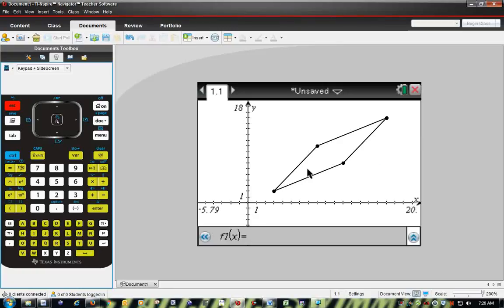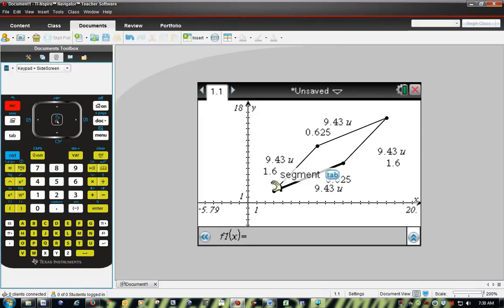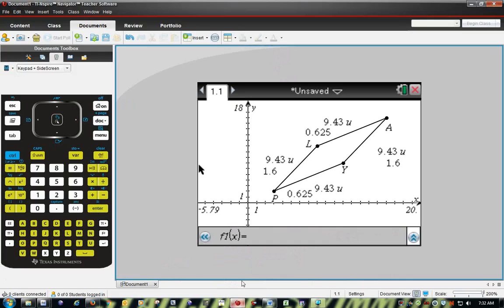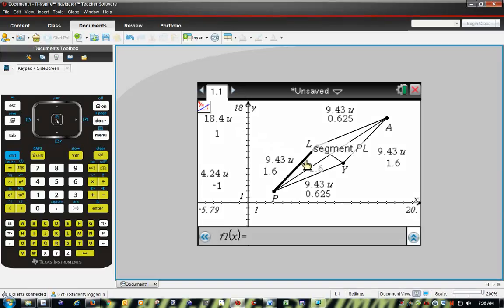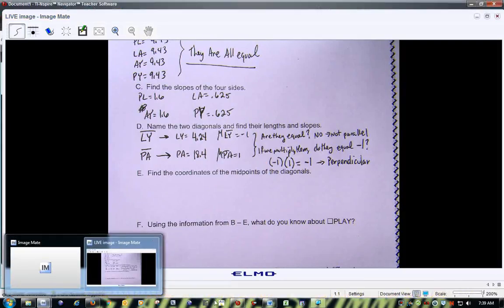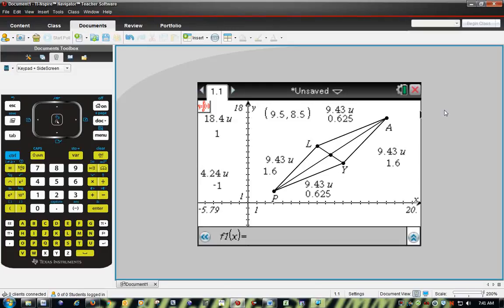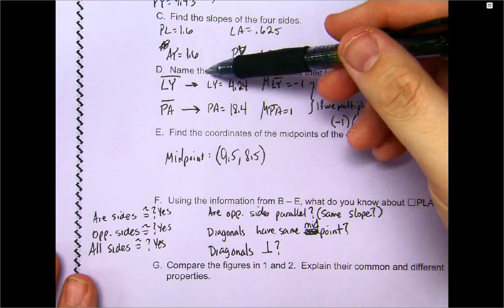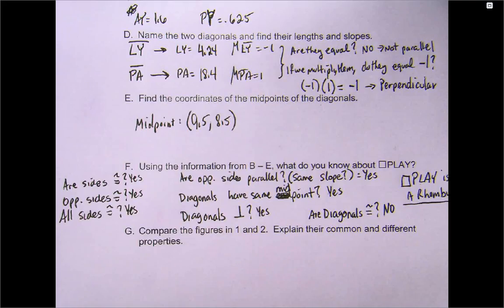measuring polygons on the nspire